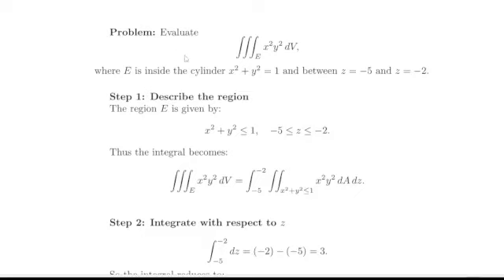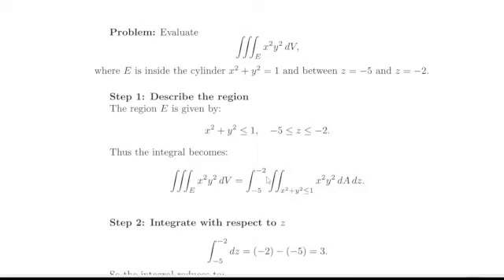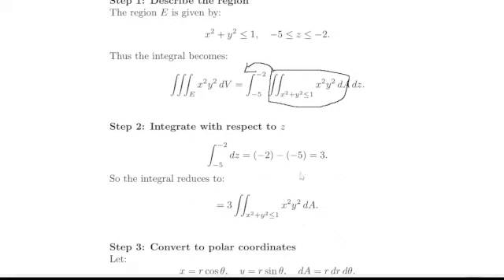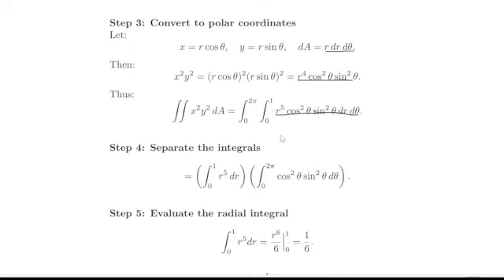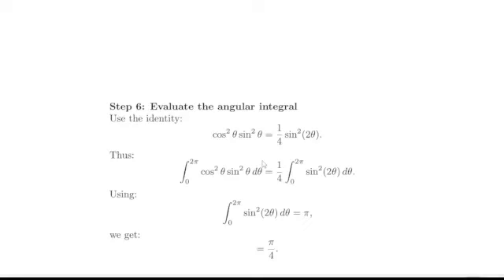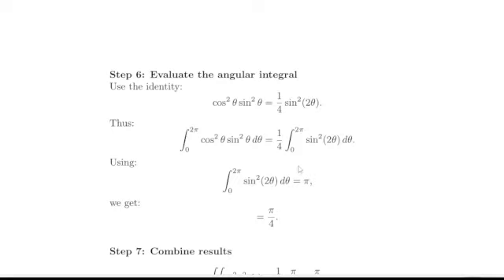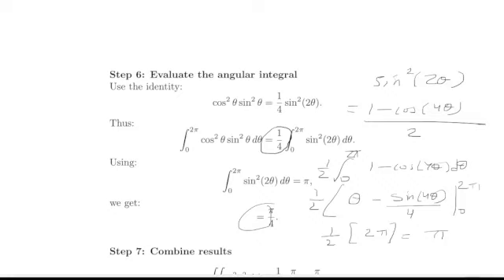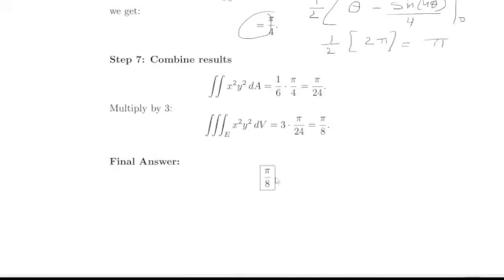Evaluating Triple Integrals: Volume Inside a Cylinder Example | ∭ E x²y² dV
Join us as we tackle a classic triple integral problem in multivariable calculus! In this video, we evaluate

∭E x^2y^2 dV

where E is the region inside the cylinder x2+y2=1 and between the planes
z=−5 and z=−2.

We'll walk step by step through:

Identifying the region of integration
Switching to cylindrical coordinates for easier computation
Evaluating the triple integral carefully

Perfect for students preparing for calculus exams or anyone looking to strengthen their understanding of multivariable integrals.